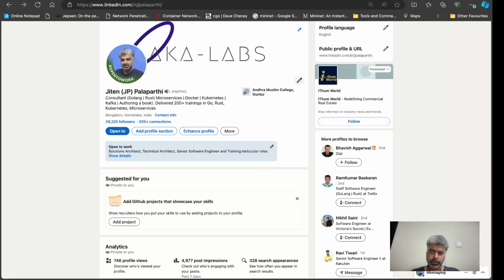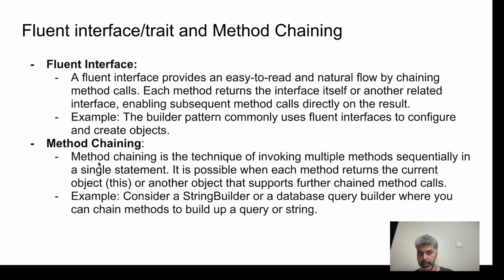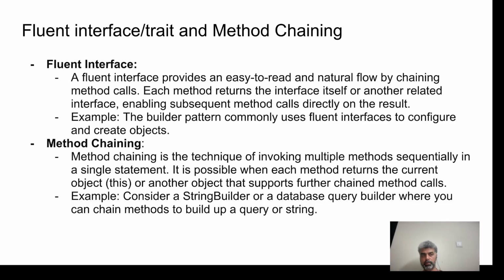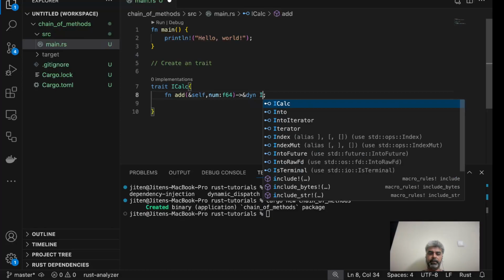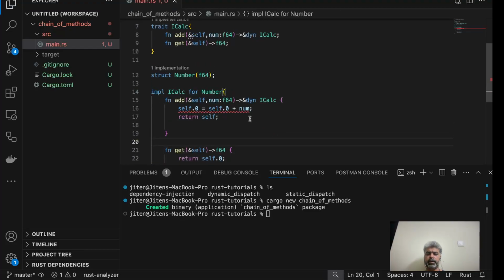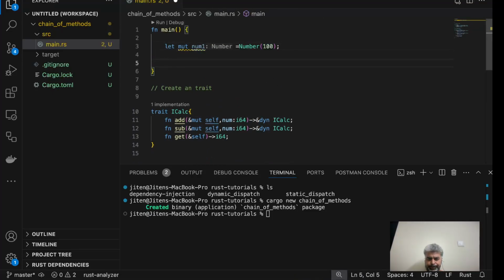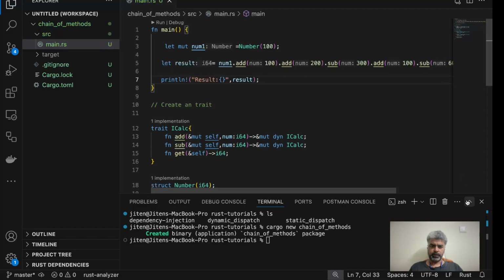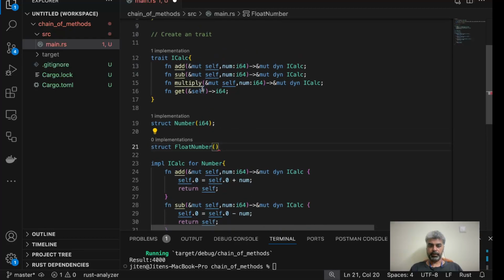Chain of Methods or Fluent API using Rust Traits